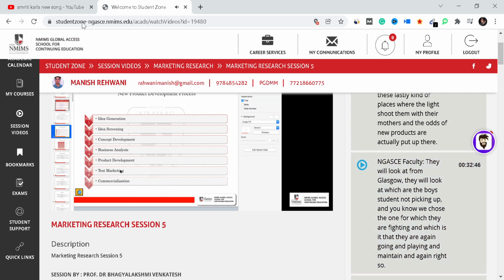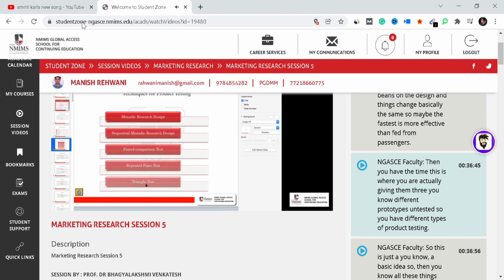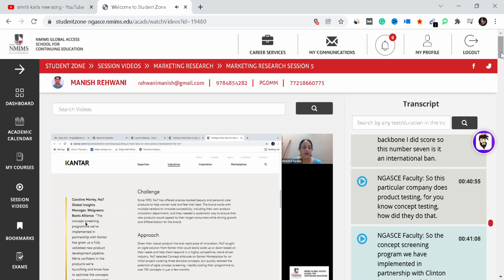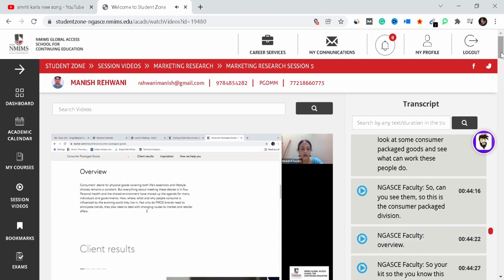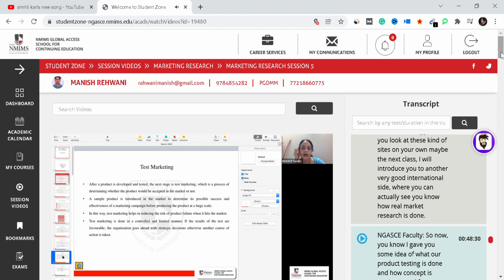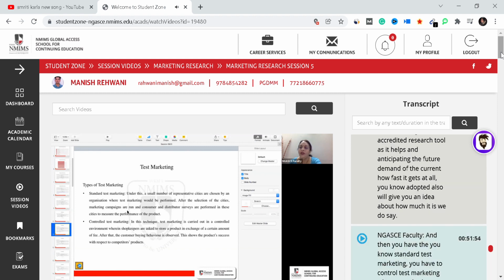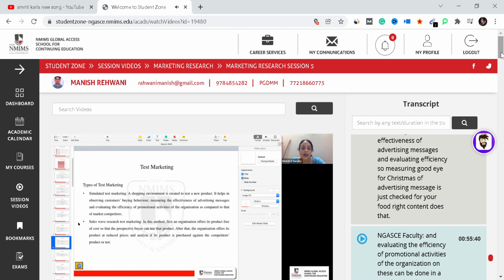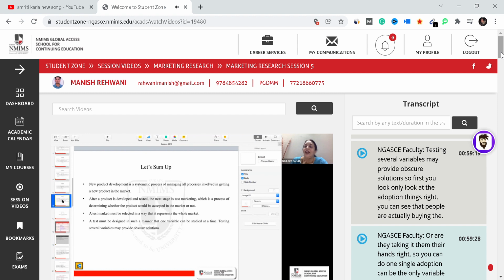Welcome to Student Zone Google Chrome 2022 01 17 22 33 33